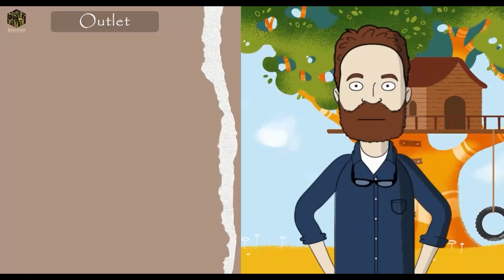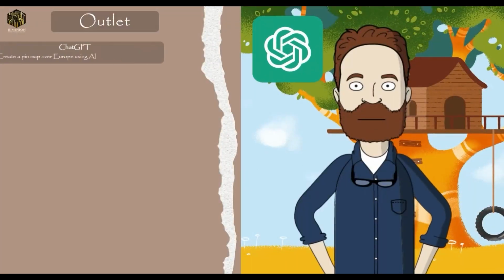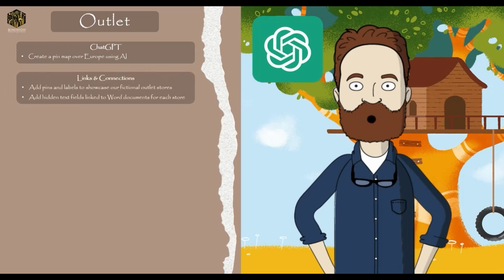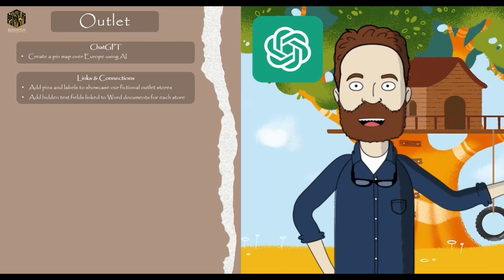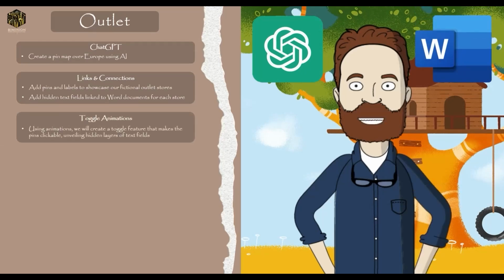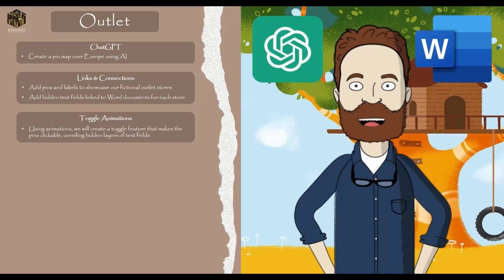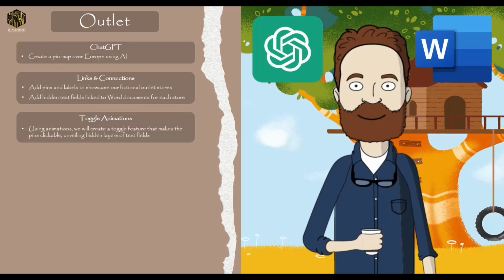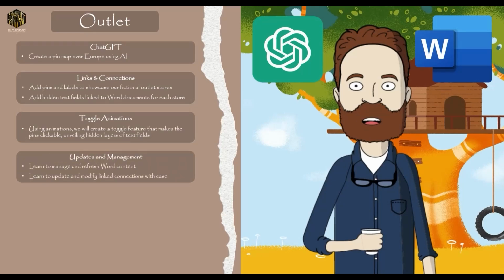Intro to Module 3 - Outlet - Lecture 16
Lecture 16: Intro to Module 3 - Outlet
Welcome to Module 3: Outlet. In this introduction, we explain how we’ll expand our project by creating an “outlet” or store for our fake company. This module is all about interactive slides – you’ll learn to build a map with store locations, interactive pins, and even a bit of automation with macros. We’ll cover the plan for using ChatGPT for ideas, Google for images, and PowerPoint for designing an engaging outlet map that viewers can explore. By the end of the intro, you’ll know exactly what new skills and fun projects are coming up in Module 3.